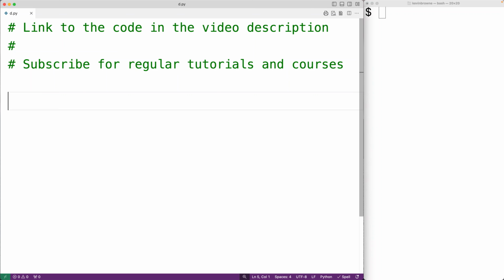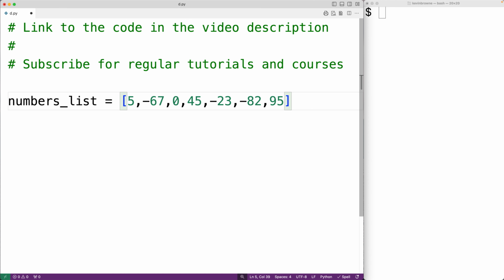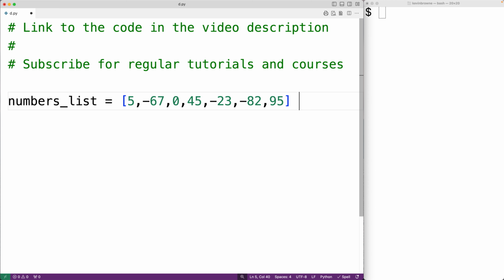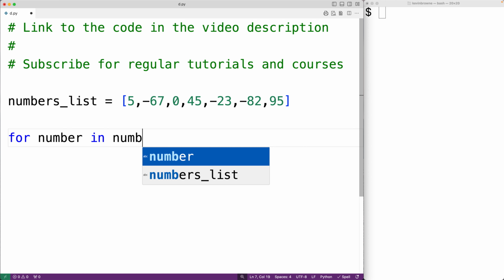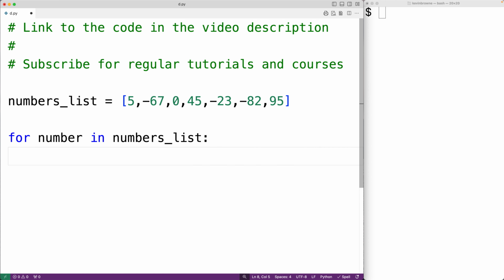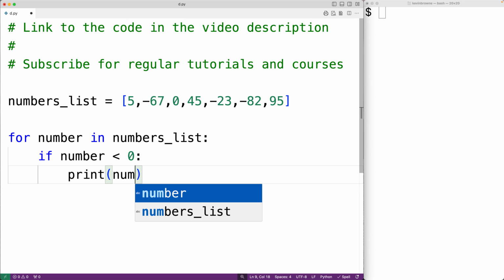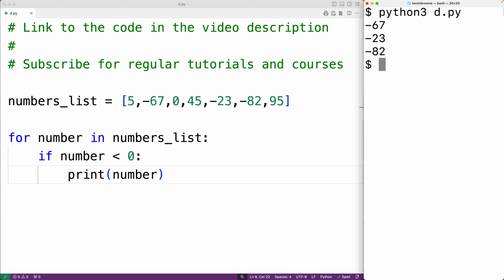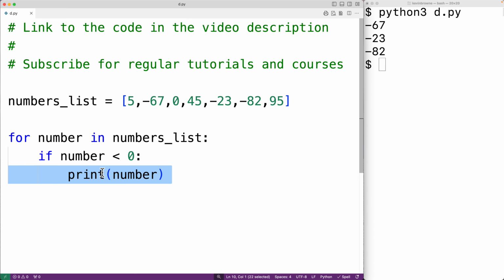Print The Negative Numbers In A List | Python Example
How to print the negative numbers in a list using Python.  Source code to build a portfolio that will impress employers!